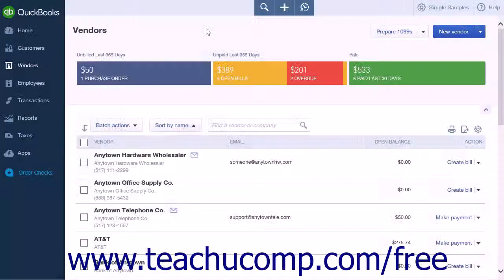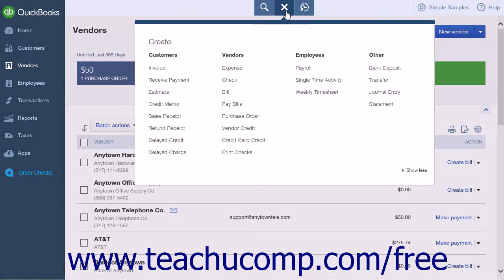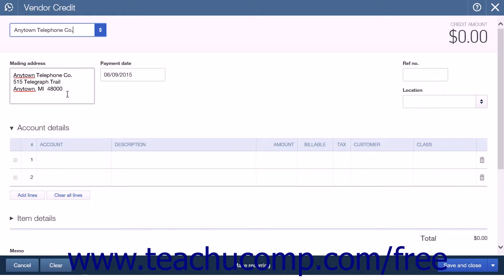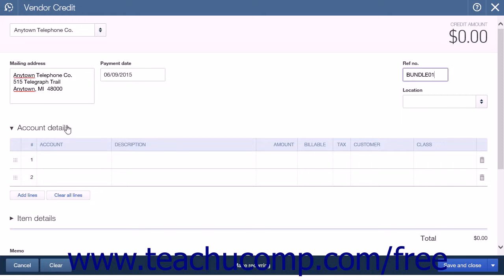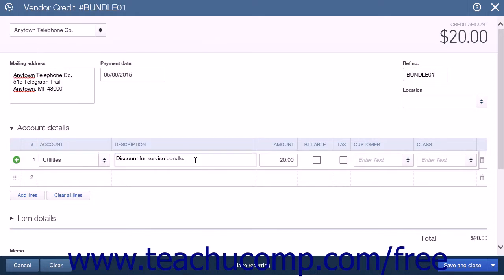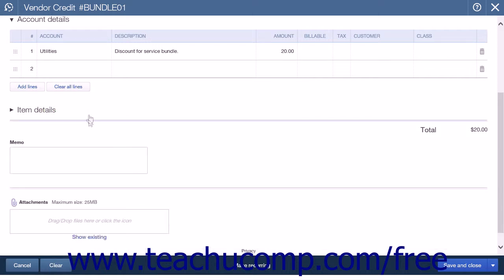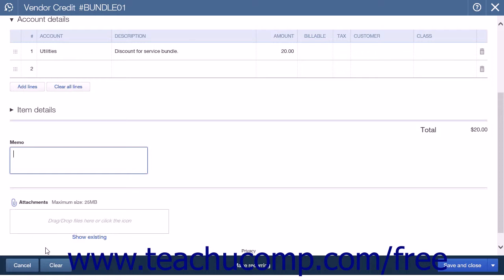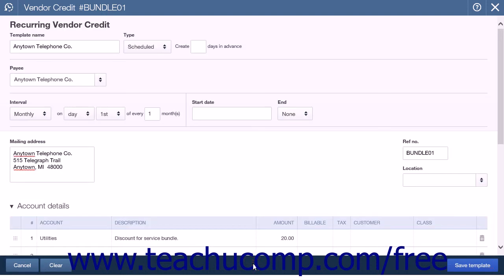QuickBooks Online Plus 2015 Tutorial Entering a Vendor Credit Intuit Training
Learn about Entering a Vendor Credit in QuickBooks Online Plus 2015 A clip from Mastering QuickBooks Online Made Easy. - the most comprehensive QuickBooks Online tutorial available. Visit us today!